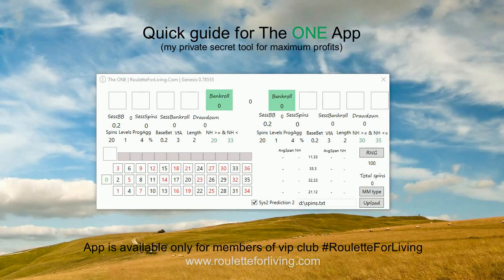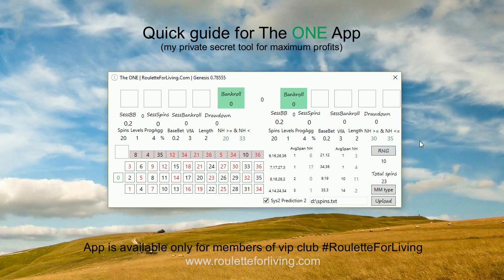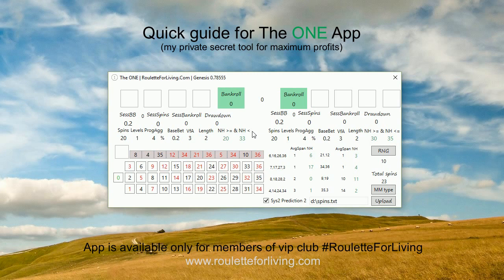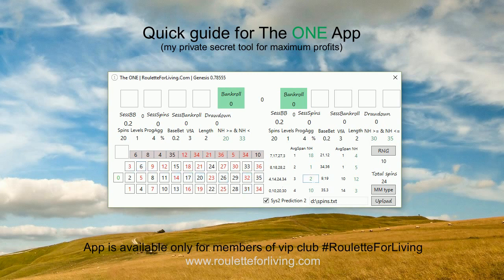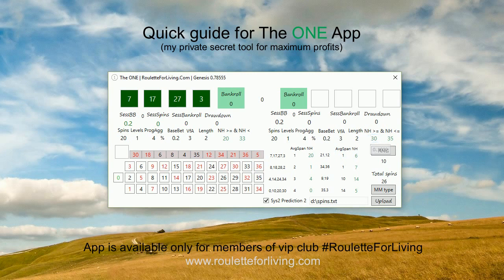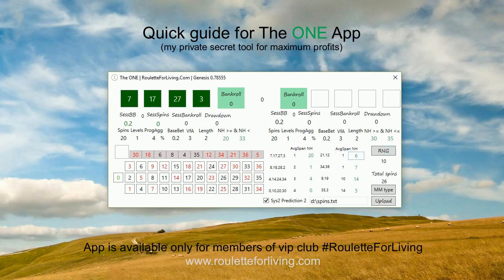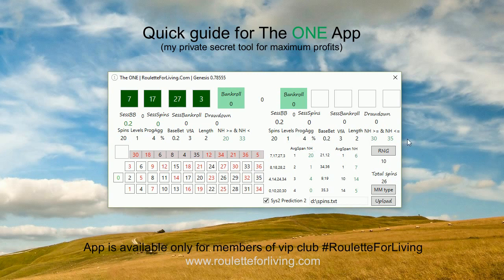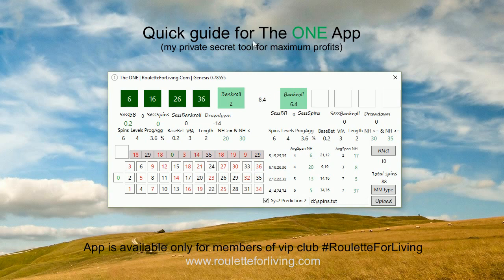The ONE App Quick video guide how to use the app for online roulette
The ONE App quick video guide explaining the major features and systems for online roulette.